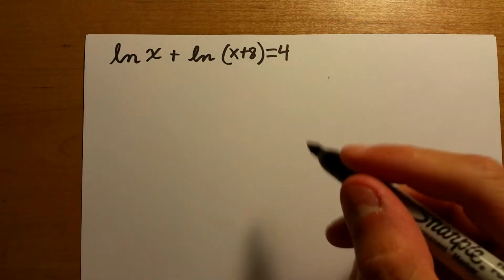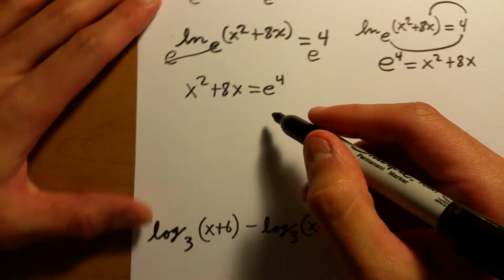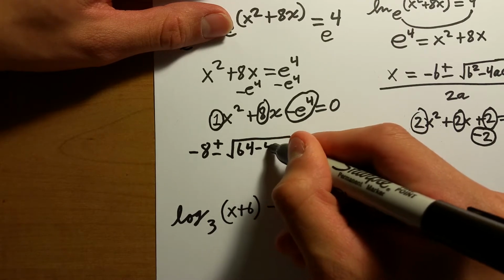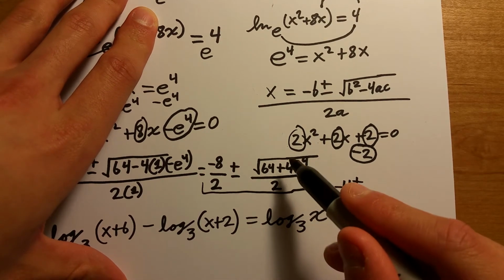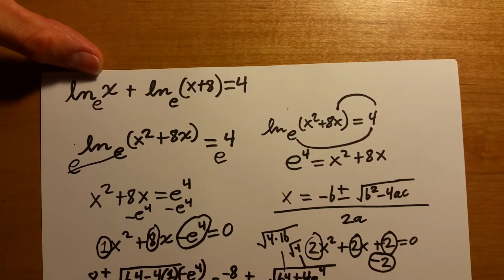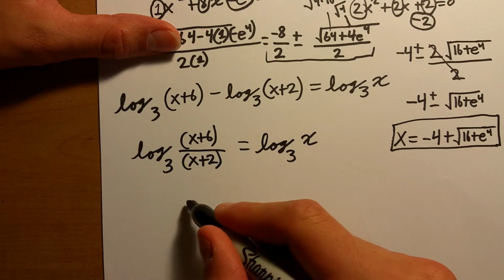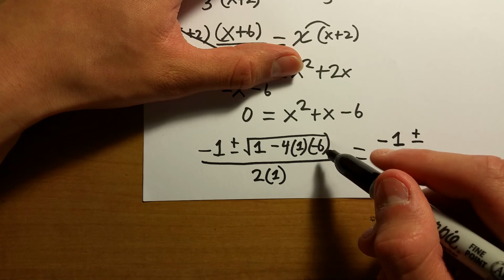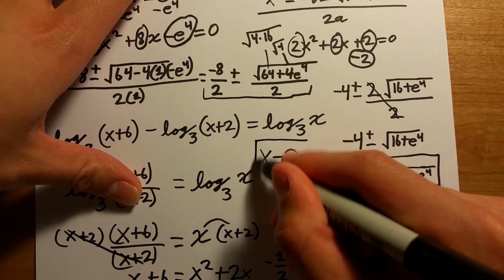How to solve complex logarithmic equations part 2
This is part 2 to how to solve complex logarithmic equations. Also if you would like me to cover a certain topic just let me know!